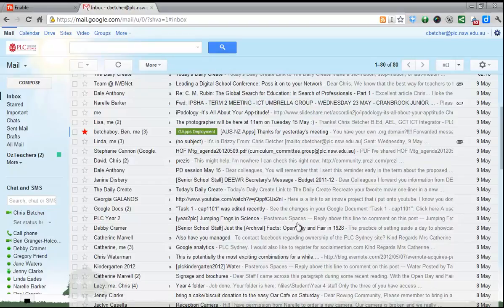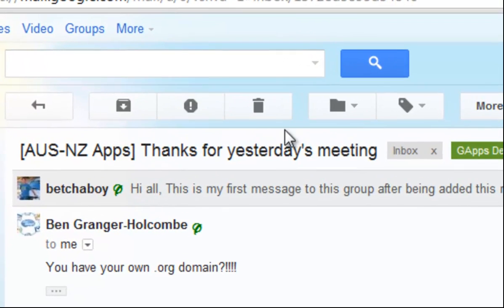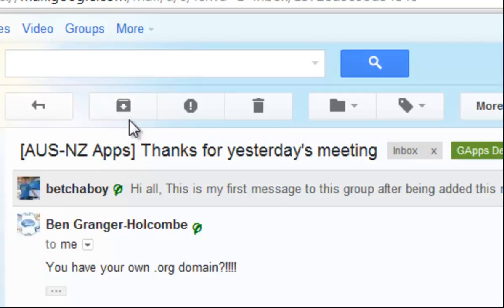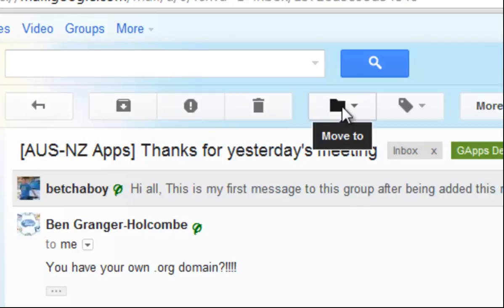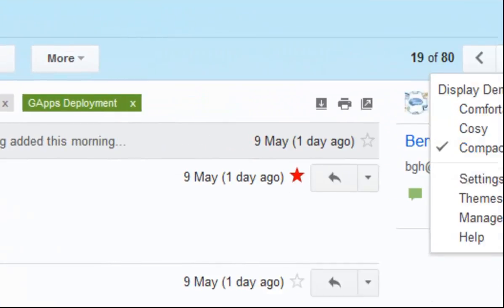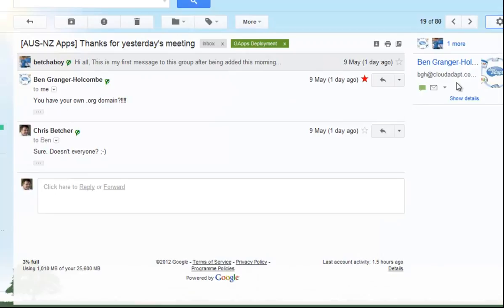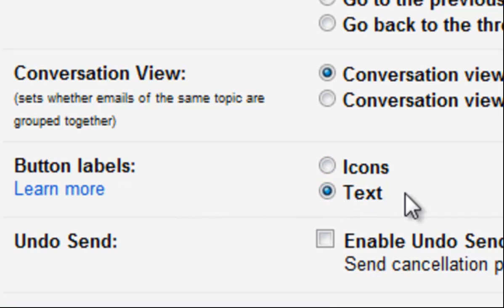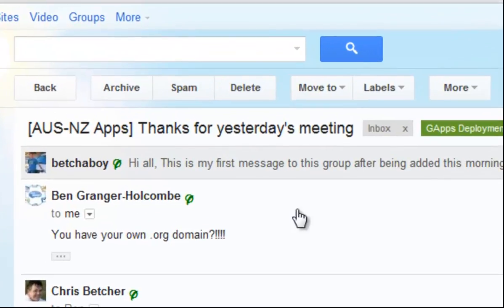Text or Icons: Your Choice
Gmail uses icons to describe what the buttons do. If you'd rather they show text instead, this tip is for you...